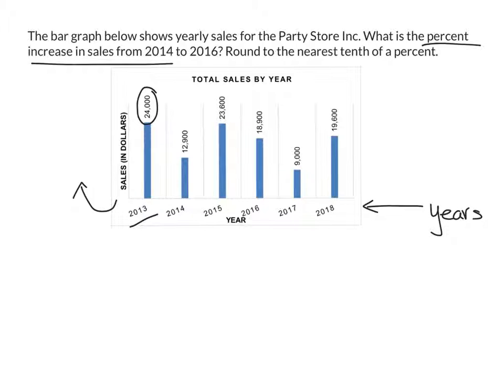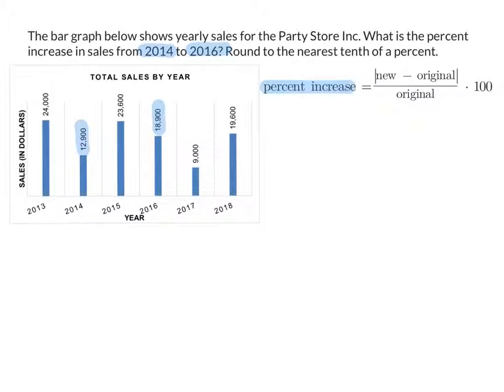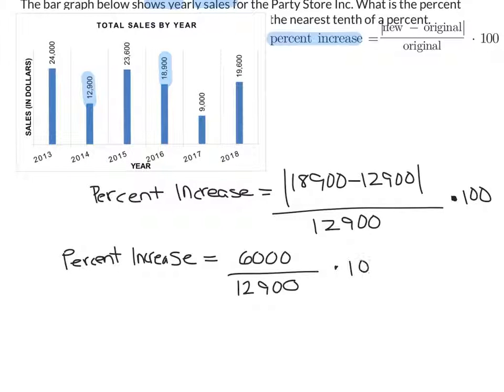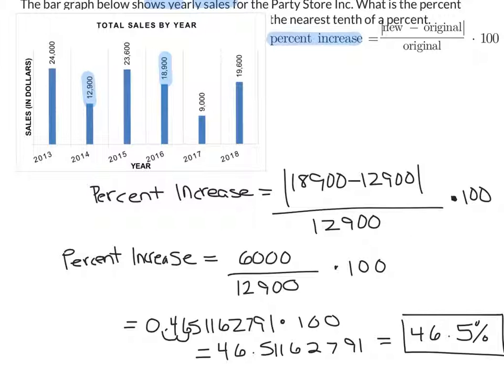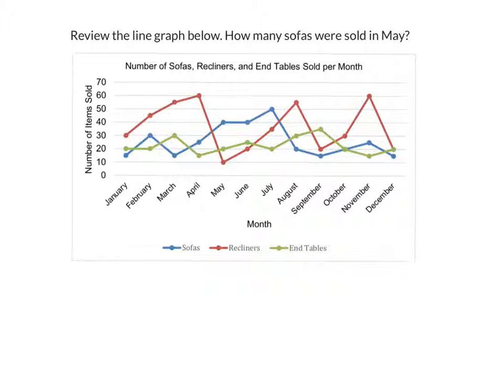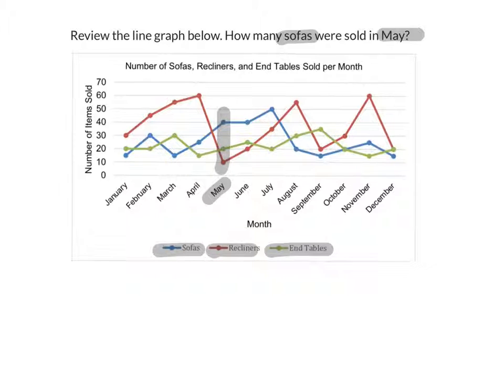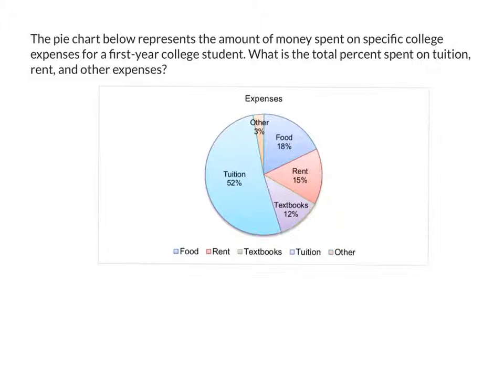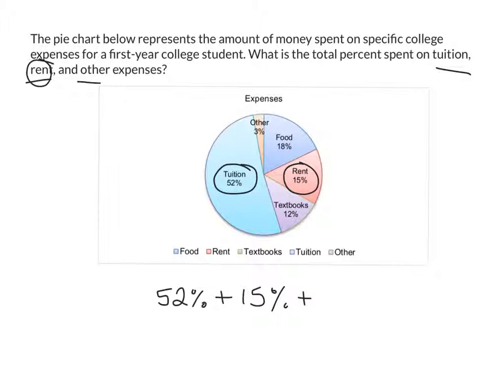CE 1402 Unit VIII Working with Graphs PT I